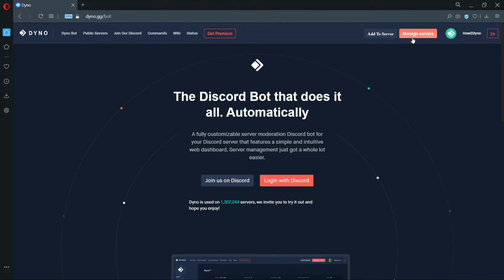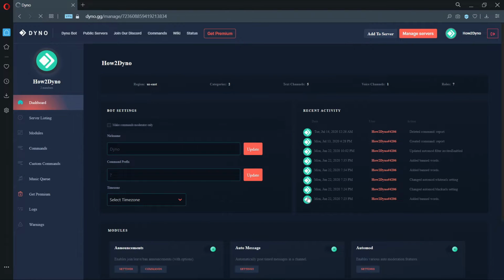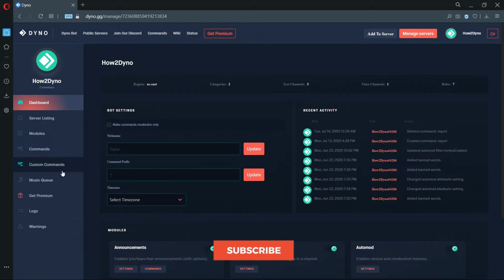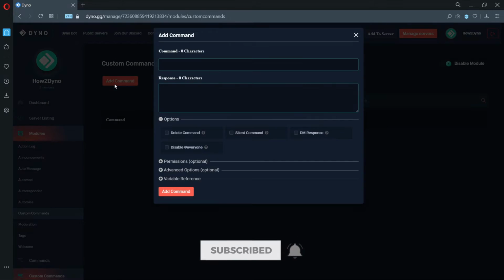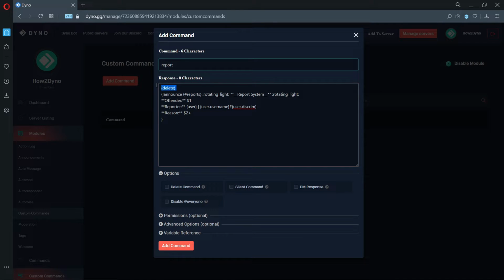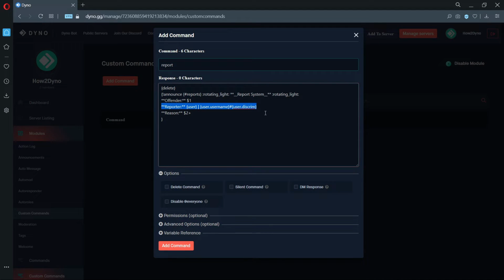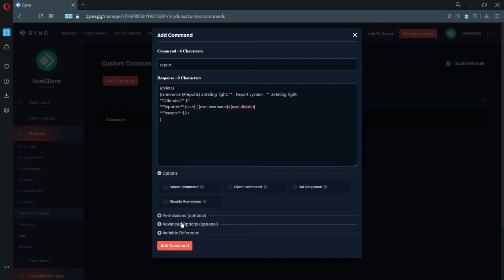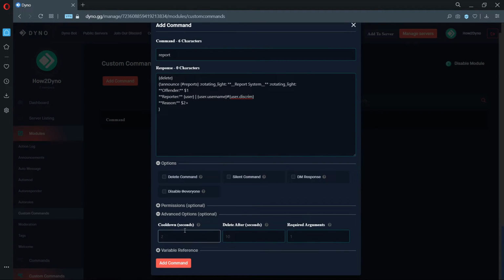Dyno Bot Tutorials - How to make a Report Custom Command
Welcome to another How2Dyno Tutorial! Today in this "How to" guide, I will show you how to create your very own Report custom command! This report command will send in an embed format to keep things nice and clean.

》 Can't copy and paste? Try this

==CUSTOM COMMAND==

?report

{delete}
{!announce {reports} :rotating_light: **__Report System__** :rotating_light
**Offender:** $1
**Reporter:** {user} | {user.username}#{user.discrim}
**Reason:** $2+

==CUSTOM COMMAND END==